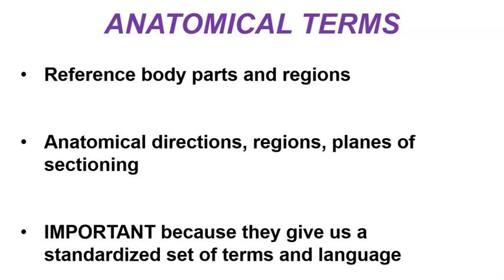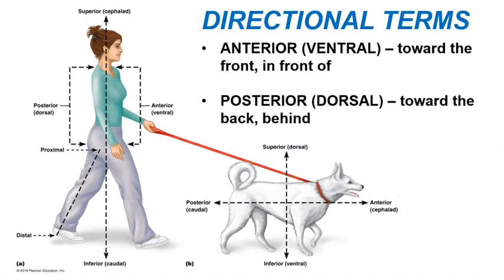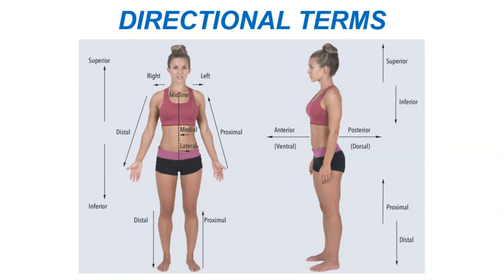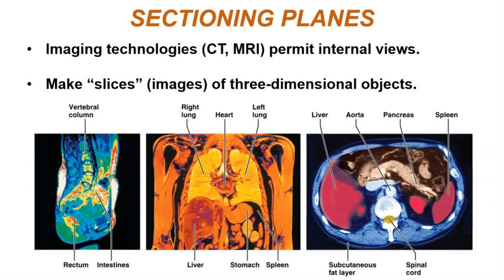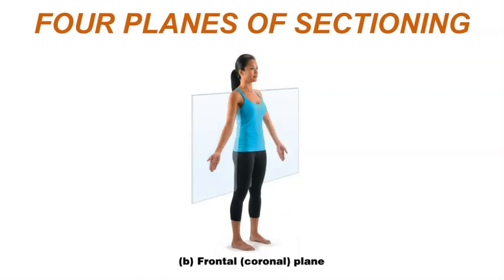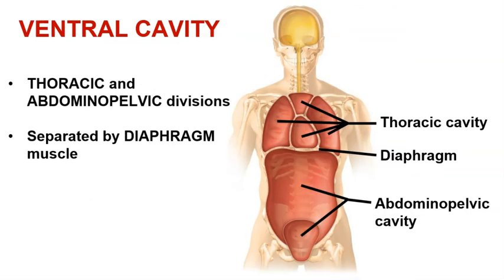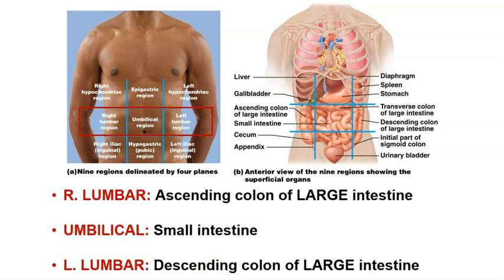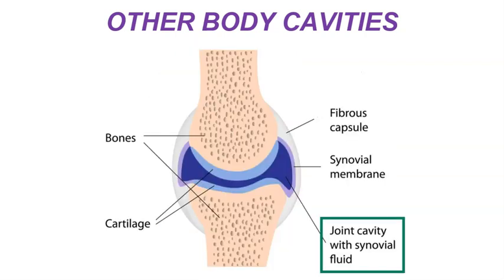BIO 163 Module 1 - Anatomical Terms, Directional Terms, and Body Cavities